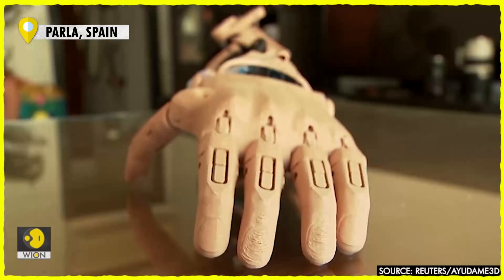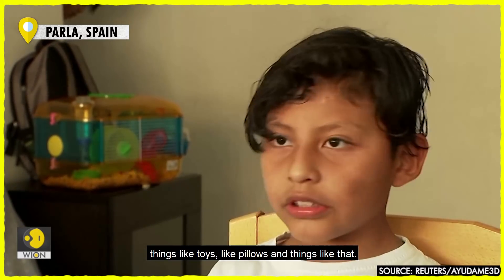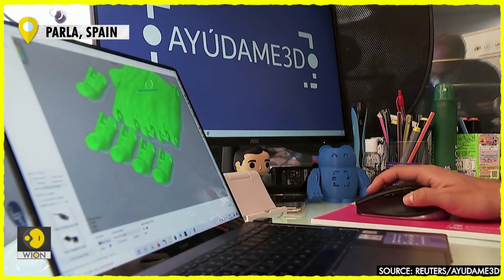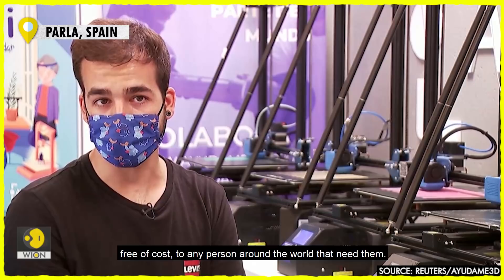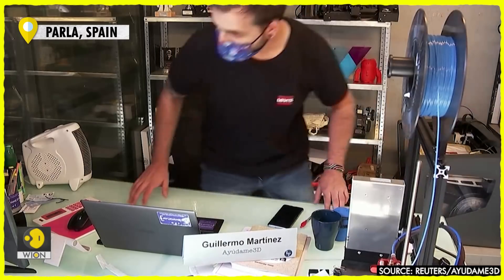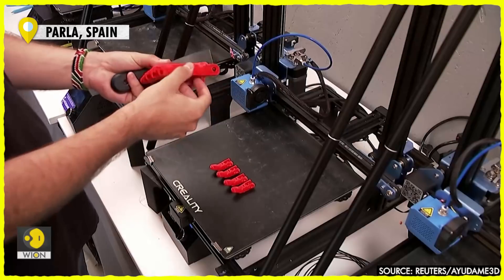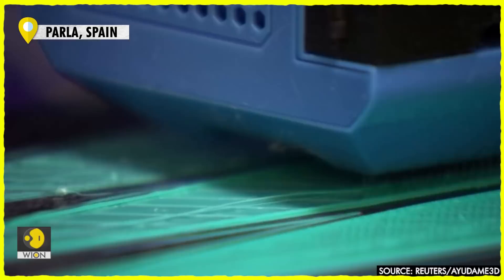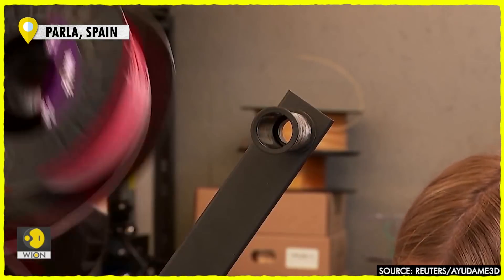Meet the Spanish inventor who crafts 3D-printed, prosthetic arms | WION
Born without the lower part of his left arm, eight-year old Juan Moyolema was thrilled to receive the limb from a Madrid-based organisation that uses 3D printers to create tailor-made prostheses which it donates to people around the world.